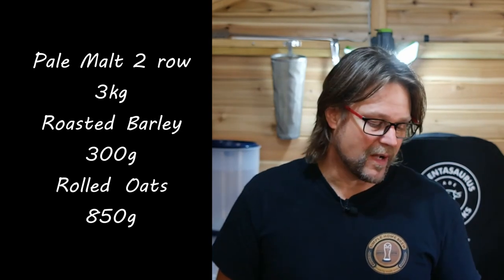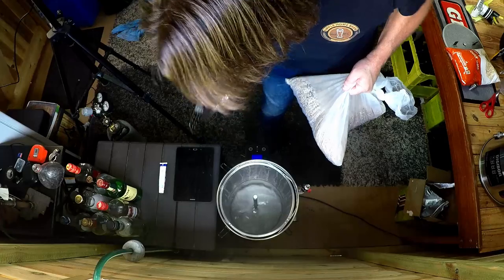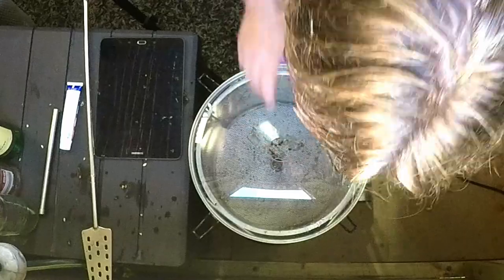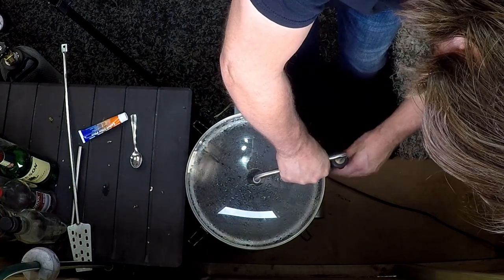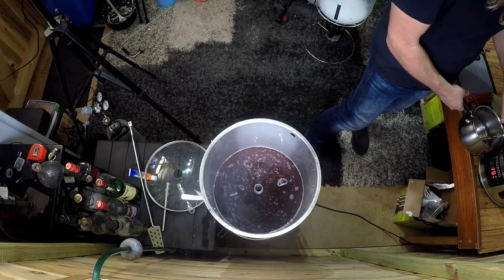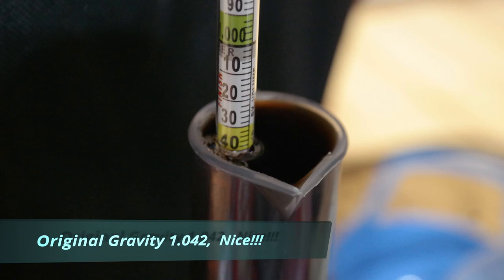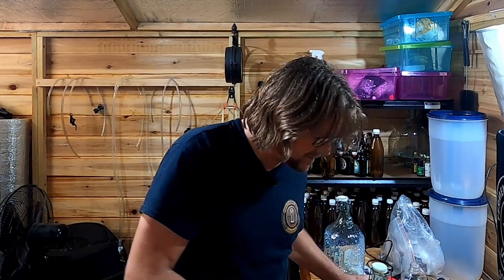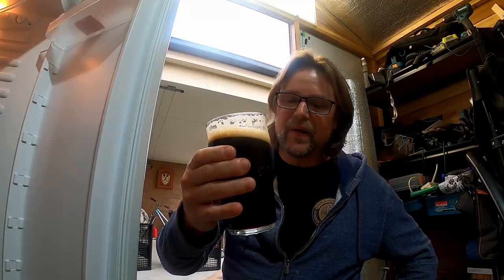Guinness Style Stout (Attempt 1). Grain to Glass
Taking a recipe from Grainfathers website I create a very nice stout using only grains and time,
This is my first attempt at making my stout taste like a Guinness.
Not sure if it does I am going to compare it with a Guinness,    if I must.
 If you wish to send me stuff? Post to:
Pierre Verhulsdonk
30 McMahon St
Traralgon    3844
Victoria Australia

Items I use in my videos:
Samsung Nx300  Camera: No Longer Available
GoPro Hero 5:   NLA

Store I shop at:
Firkin Cellars

Fermentasaurus: NLA

I edit my videos using free software by Black Magic Design